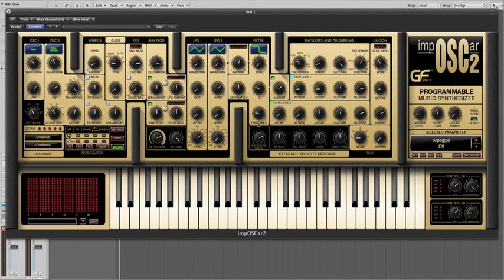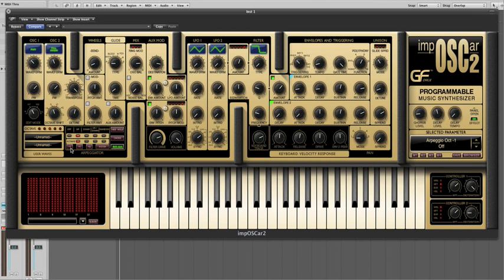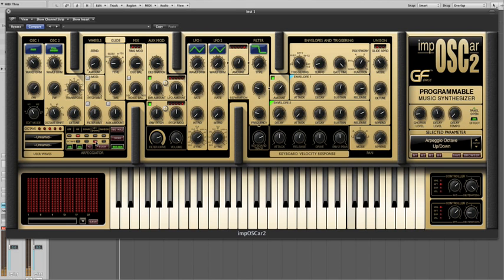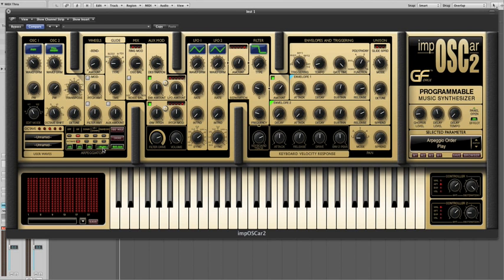impOSCar2 Tutorial - Arpeggiator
A tutorial showing the updated and improved arpeggiator in impOSCar2